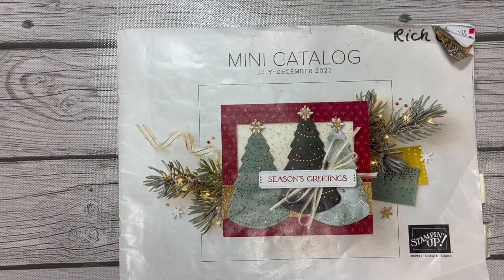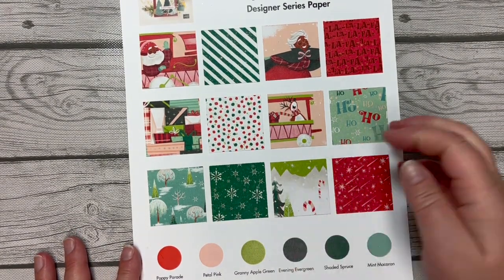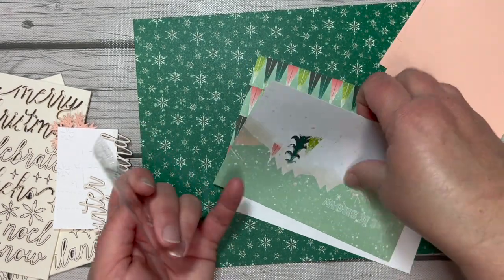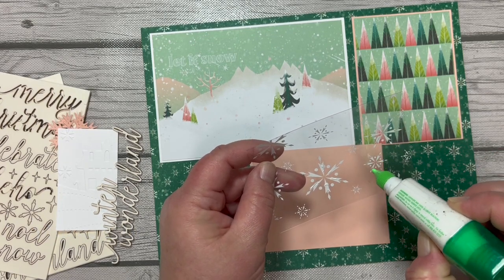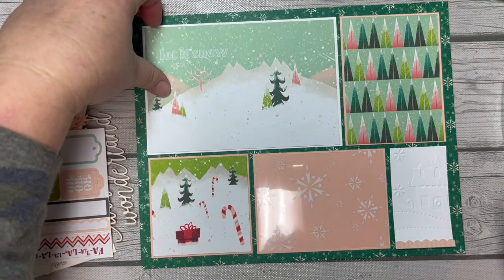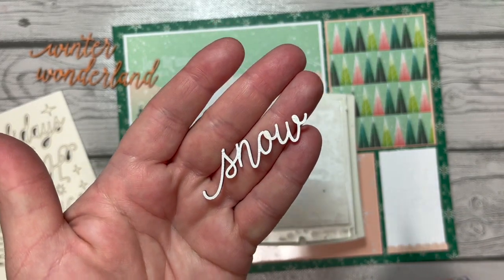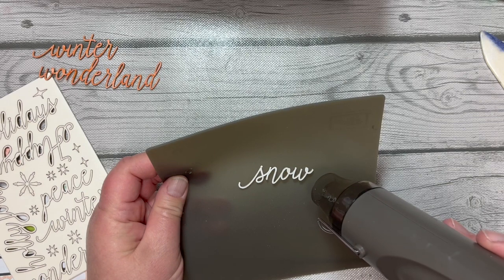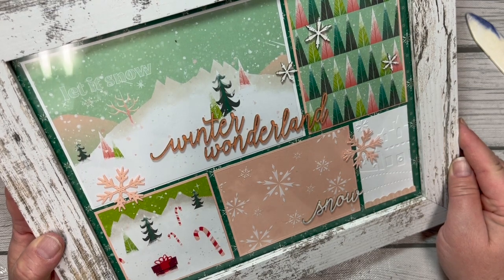The 12 Projects of Christmas 2022: Project #6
Framed art! I love this really simple version using the Santa Express Memories & More Card Pack.

For a look at more projects made with the Santa Express Suite, this blog post has some dandies

Make a card with me every Saturday morning at 9:30am Central on Facebook during Stamp Together Saturday

Get all the news, peeks at class projects, and watch me make a cool project every Wednesday at 1pm Central